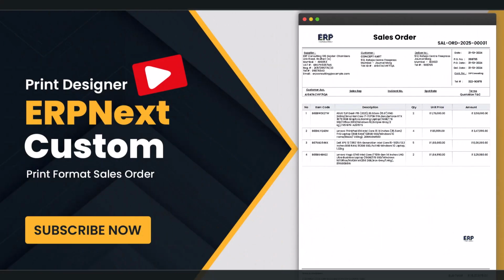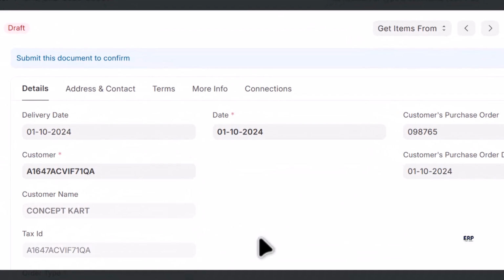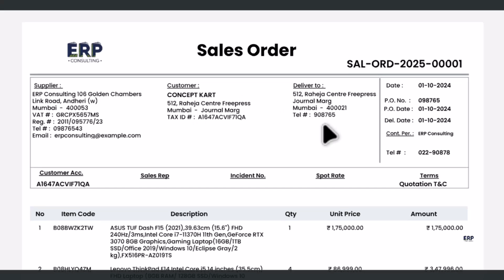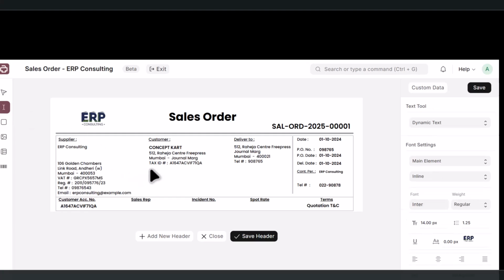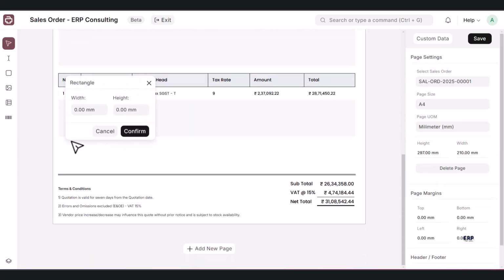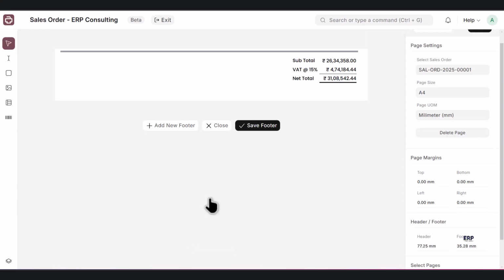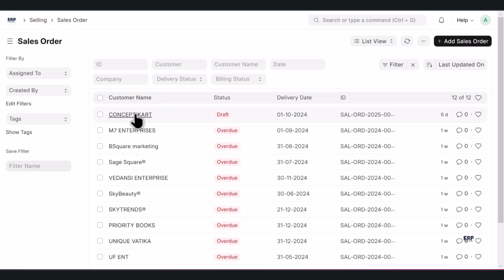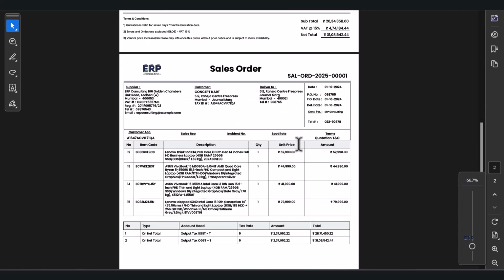ERPNext Print Designer Tutorial | Simplify Custom Print Format Creation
Learn how to create custom print formats in ERPNext using the powerful and user-friendly Print Designer tool! Whether you're customizing invoices, purchase orders, or any other document, this step-by-step tutorial will guide you through the entire process.

In this video, you’ll discover:

How to use ERPNext’s Print Designer interface
Adding fields and data dynamically
Applying styling for a professional look
Tips and tricks for optimizing your print formats
Whether you’re a business owner, ERP consultant, or developer, this video is perfect for anyone looking to enhance their ERPNext documents.